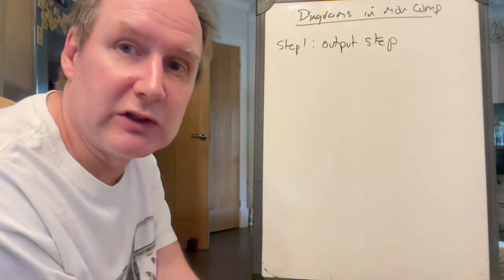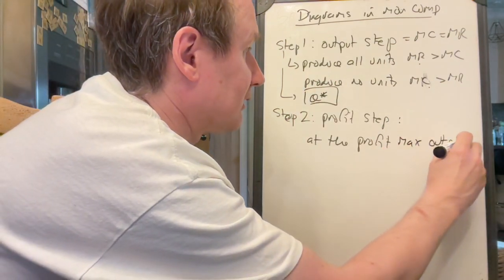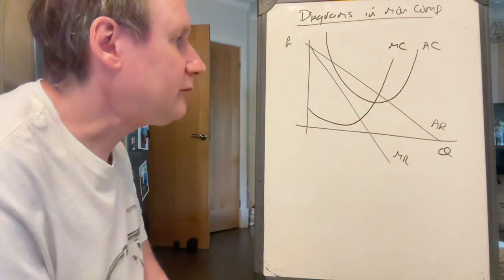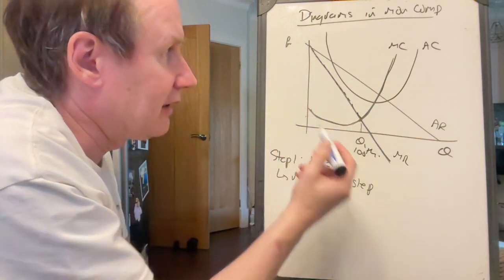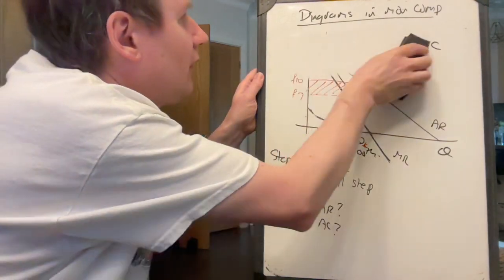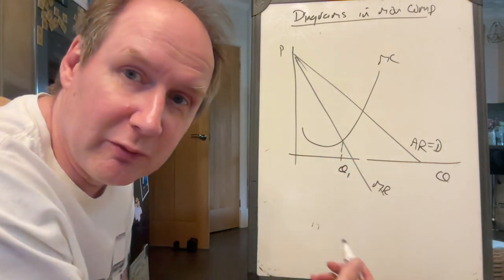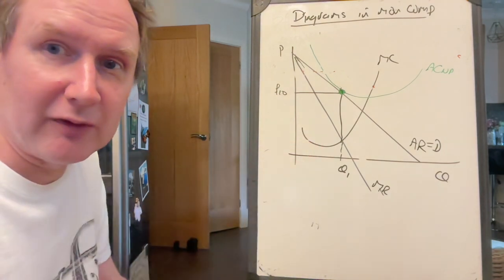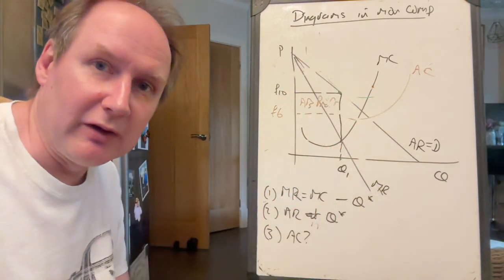Monopolistic competition - the diagrams